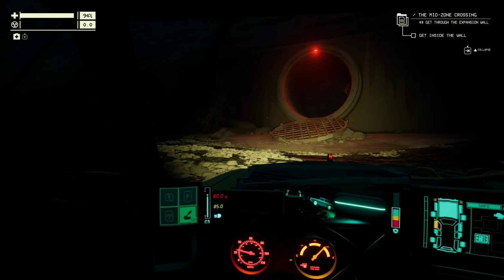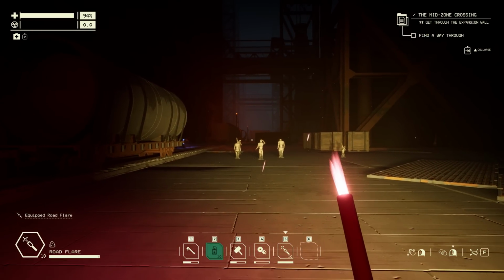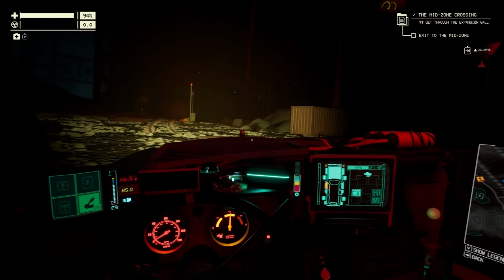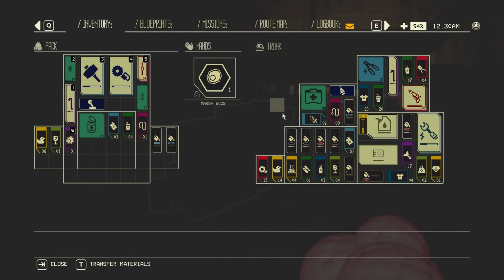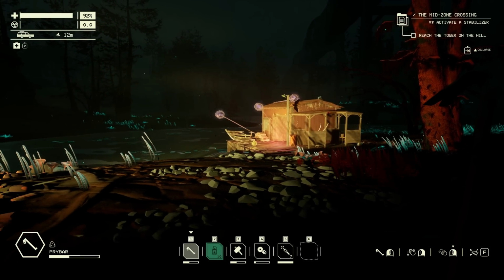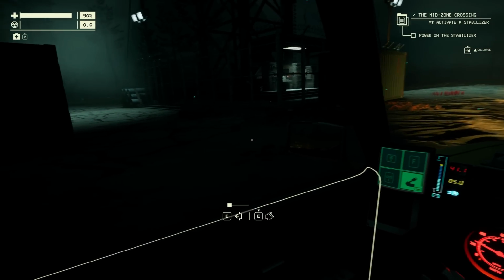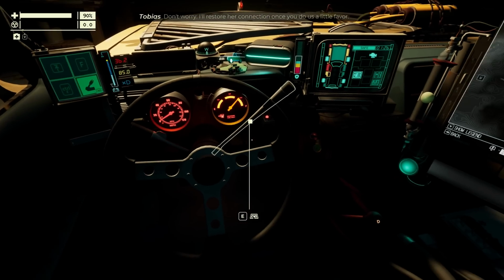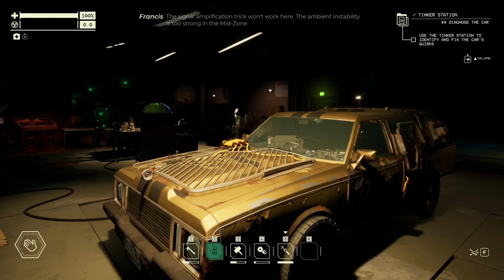Pacific Drive - Stuck In The Middle With You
K-Billy's Super Sounds of the Seventies continues with Stealers Wheels' "Stuck In The Middle with You."

Merchandise!